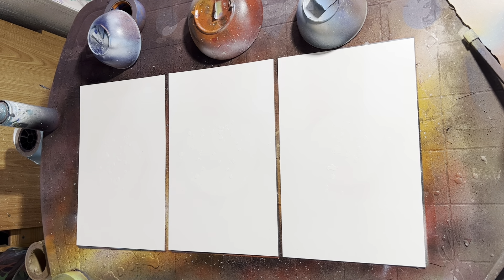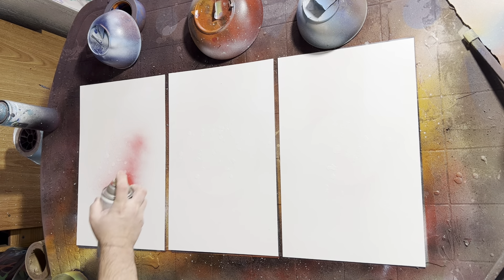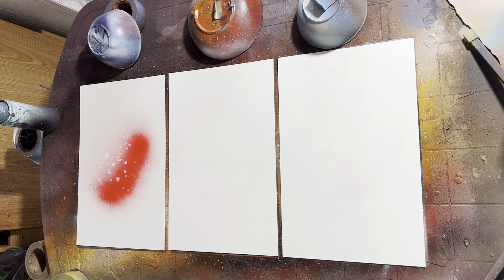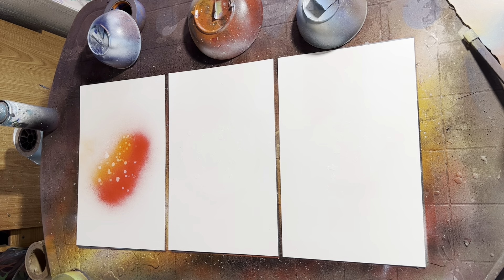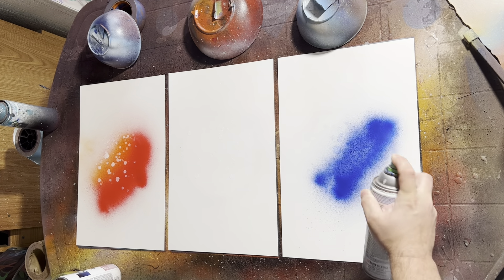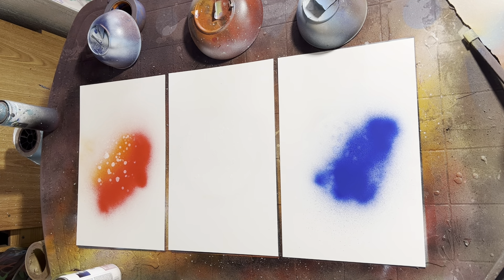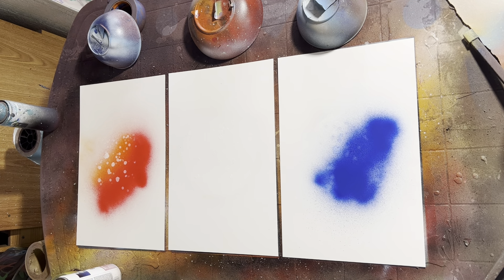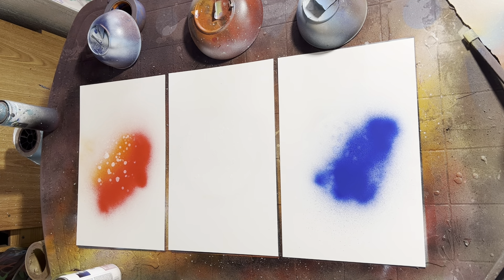Tesla coil noise WARNING ⚠️ SPRAY PAINT ART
We can also be found on eBay just look for the Mad scientist 40K